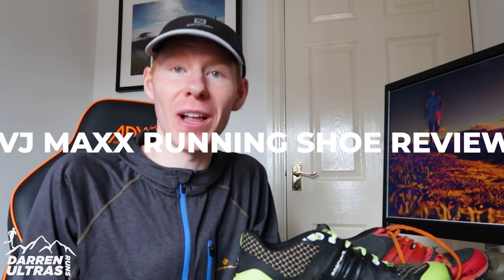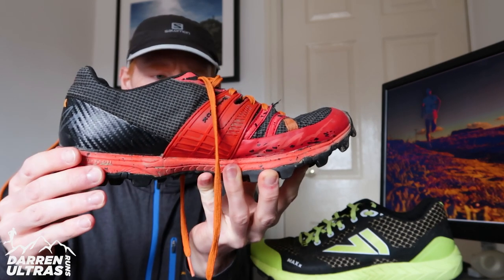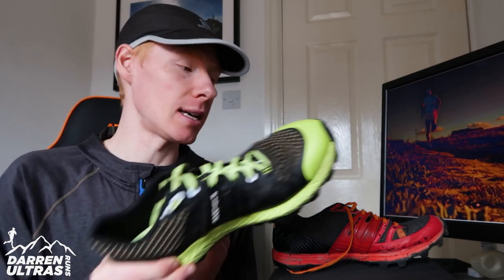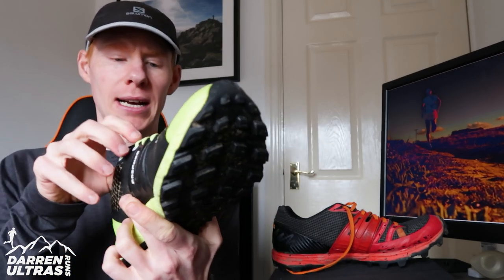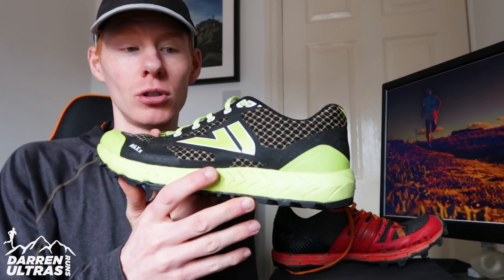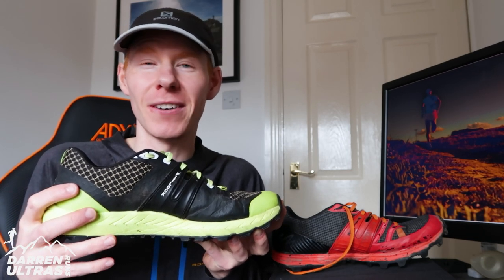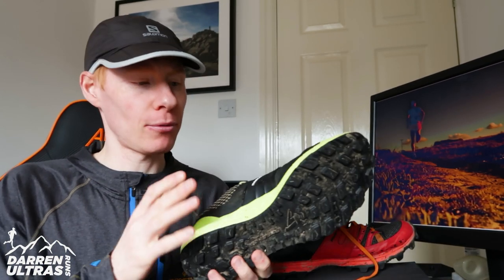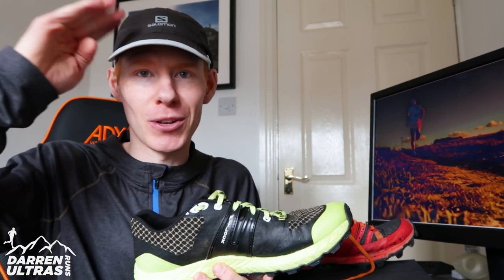VJ Maxx Trail Running Shoe Review - The Best Grip On The Planet?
I have had the VJ Maxx for over a month now and knocked up more than 60 miles on varied terrain so its time to share one of my favourite trail and mountain running shoe reviews.

This review of the VJ Maxx running shoe covers comfort, grip, durability and explains both my likes and dislikes. Plus a little tip to really lock down that tongue.

VJ MaxX Trail Running Shoe Review